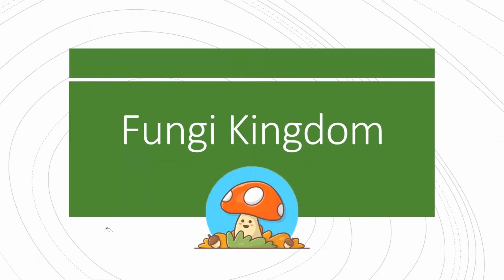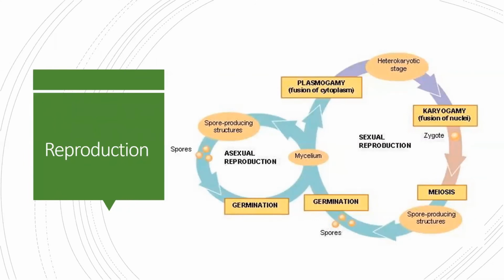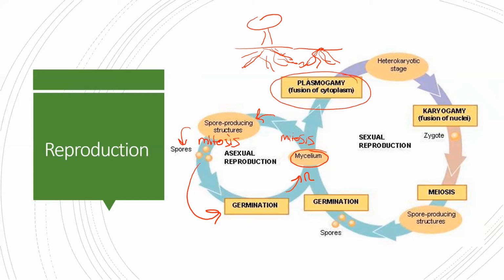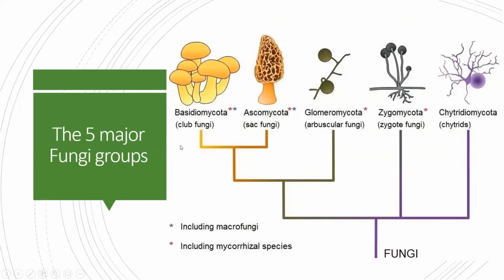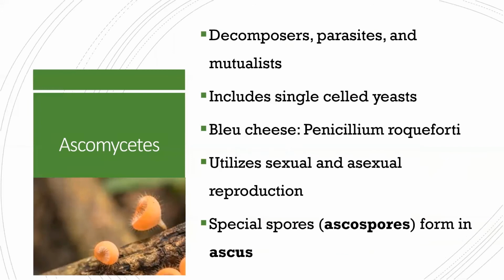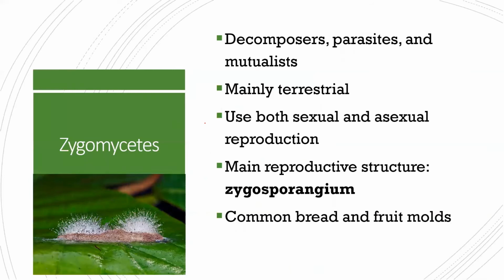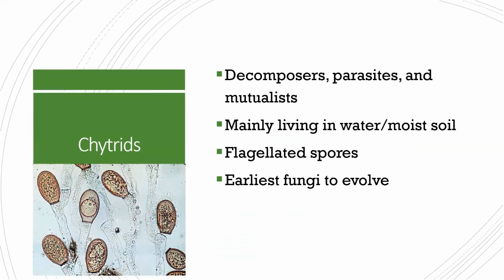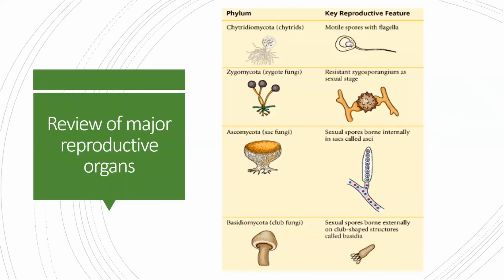Fungi Kingdom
Welcome Everyone!

This is our first video for week 8. In this lesson we introduce you to the Fungi Kingdom! Today we will talk about the anatomy, nutrient absorption, reproduction cycle, and the 5 major groups of Fungi.

After watching this video, feel free to try our 15th worksheet posted on iLearn under "Supplemental Instruction"! If you struggle or have questions feel free to drop in to our SI office hours or comment questions below! :)